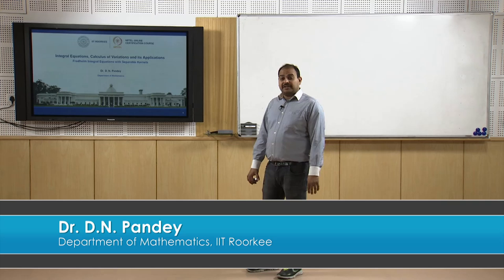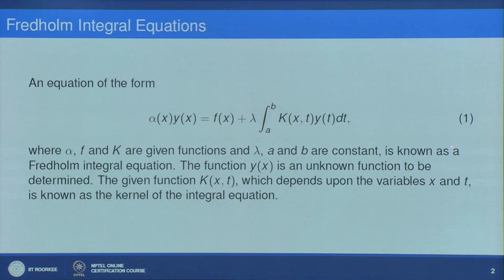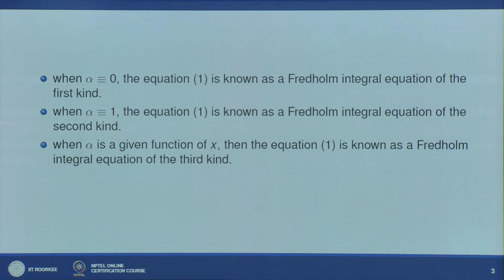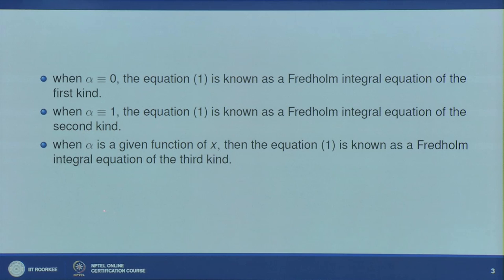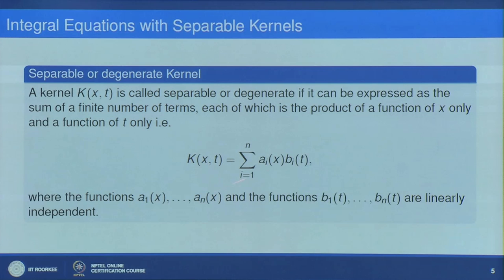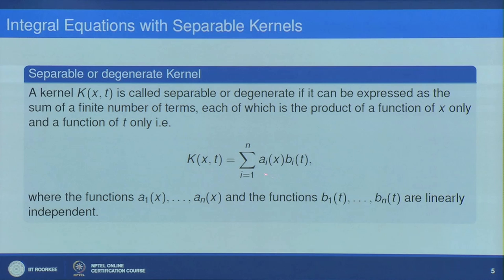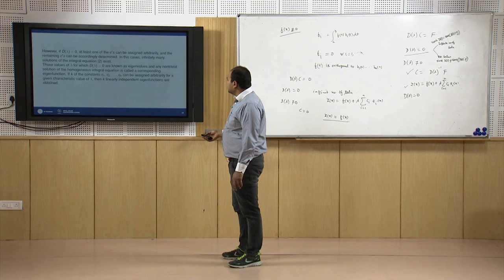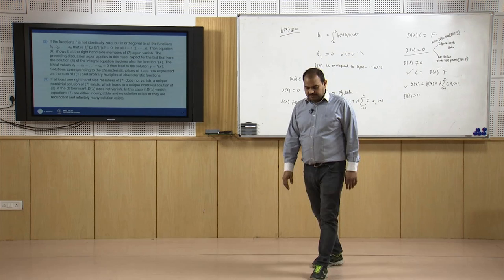Fredholm integral equation with separable kernel: Theory